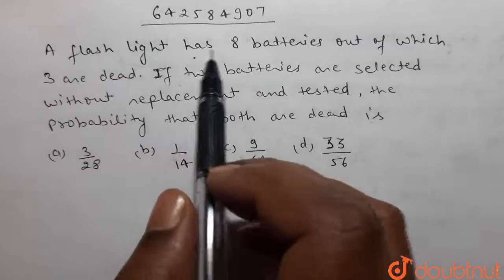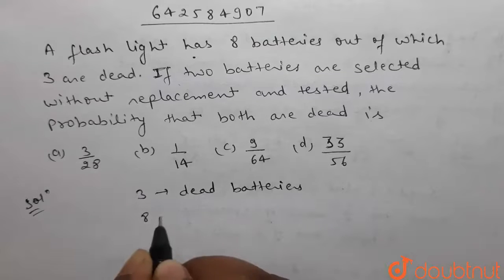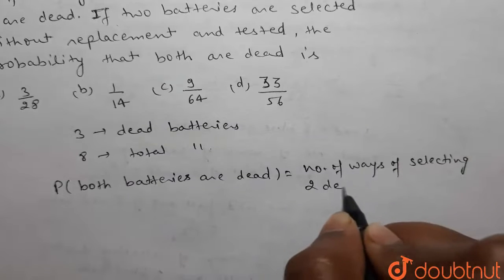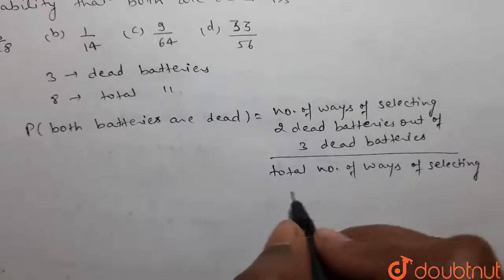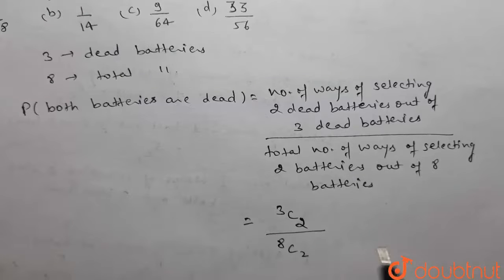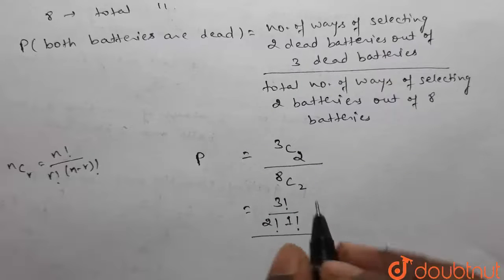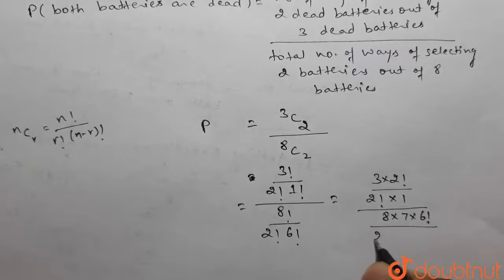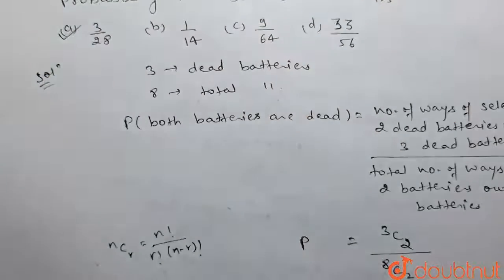A flash light has 8 batteries out of which 3 are dead. If two batteries\r\nare selected without ...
A flash light has 8 batteries out of which 3 are dead. If two batteries\r\nare selected without replacement and tested, the probability that both are\r\ndead is\n3/(28)\nb. 1/(14)\nc. 9/(64)\nd. (33)/(56)
Class: 12
Subject: MATHS
Chapter: PROBABILITY
Board:CBSE

👉 Have Any Query? Ask Us.